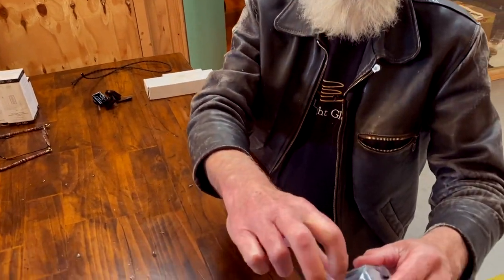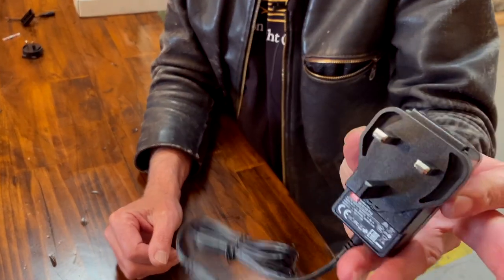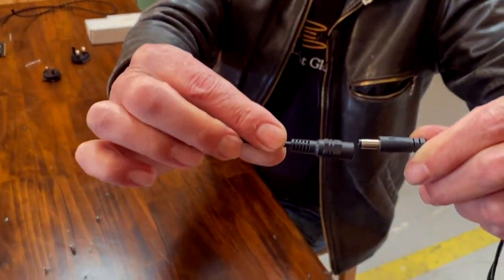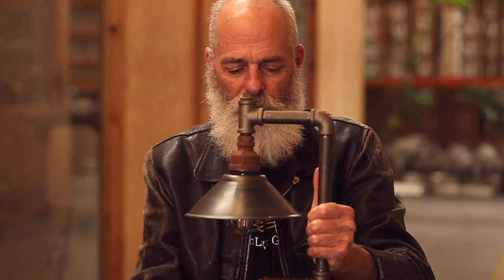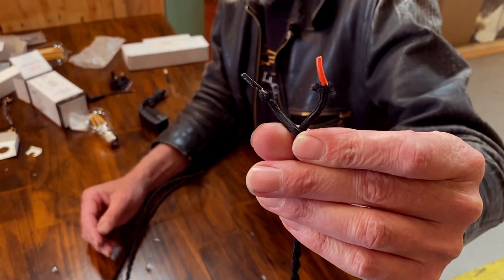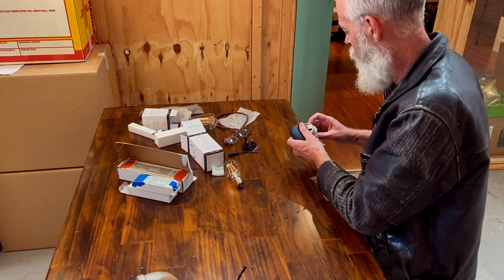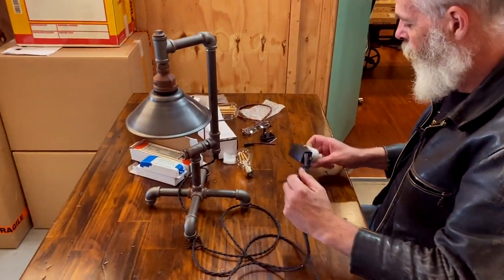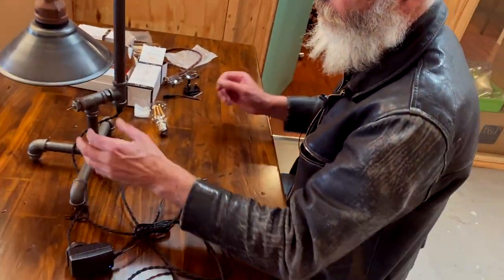Low Voltage Lighting hardware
We talk about 12 Volt LED globes that are manufactured to allow vintage style LED globes to be used in bathrooms or where low voltage is required. A 12 volt constant voltage LED driver with appropriate wattage rating is required to supply single or multiple globes.

Also we discuss a low voltage solution for DIY table lamps.

12 Volt constant voltage LED Wall adapter for powering our 12 Volt LED globes for a stand alone table lamp or floor lamp. When using 12V LED’s for a DIY plugin solution choose this driver with enough power to cover our regular 12 Volt globes. You can use to power up to 12 Watts total. Our globes range from 2 Watts to 5 Watts each.

We manufacture 12 Volt LED’s for use where low voltage is required in areas of where fittings might come into contact with water. These globes require a constant voltage, supplied by a separate LED driver. This 12VDC constant voltage LED Wall adapter provides a retrofit solution, or use it to make DIY lighting that do not require electrical safety certification.
This high quality Mean Well adapter can also replace any 12VDC adapter with up to 12 Watts of power.

Comes with a choice of AU/NZ, UK, or USA plug styles and complies with all Australian and global safety standards.
Also included is a flying lead that you can attach to your lamp. This provides a socket into the 2.1mm connection.

12 Volt TRIAC dimmable constant voltage LED driver for powering our 12 Volt LED globes on your lighting system. When using 12V LED’s for a bathroom solution choose a driver with enough power to cover the total wattage required. You should consult an electrician prior to ordering to make sure you have the correct driver for the task.

We manufacture 12 Volt LED’s for use where low voltage is required in areas of where fittings might come into contact with water. These globes require a constant voltage, supplied by a separate LED driver. These TRIAC dimmable LED drivers provide a retrofittable dimming solution, since the existing switch and dimmer can be used to control dimming of these low voltage globes. In fact, they can be used with either leading edge or trailing edge dimmers.

These drivers are designed to be used with leading edge or trailing edge dimmers wired on the 240V side.
TRIAC Dimming

Traditional TRIAC dimmers, also known as phase-cut dimmers, were designed for resistive loads such as incandescent or halogen lights. Originally configured as leading edge, they were the standard dimmers used, and so in legacy situations, there will most likely be a TRIAC dimmer installed. Unfortunately, these leading edge dimmers are not readily compatible with modern LED globes, as LEDs do not appear as a resistive load. Therefore, LED based solutions using a standard style LED driver will not perform as expected with a TRIAC wall dimmer. For example, our retrofit 240 Volt LED’s require a trailing edge dimmer as a replacement for the traditional dimmer.